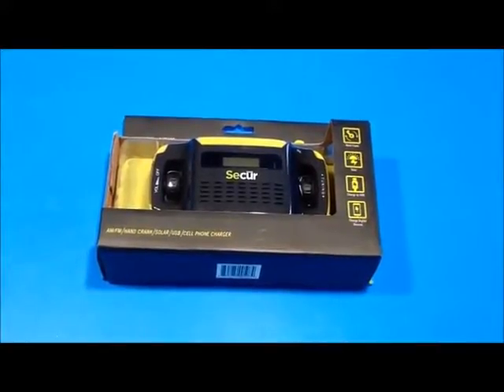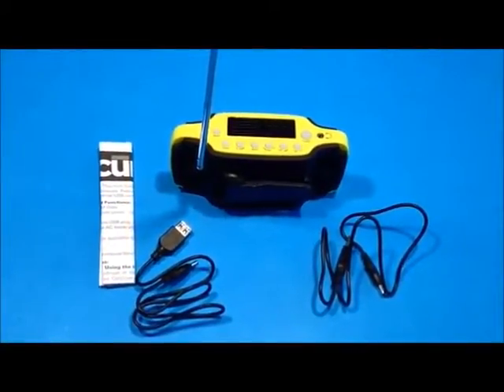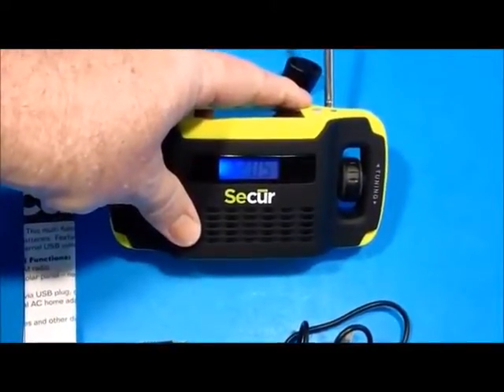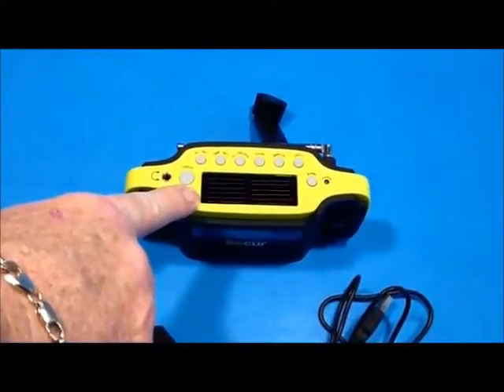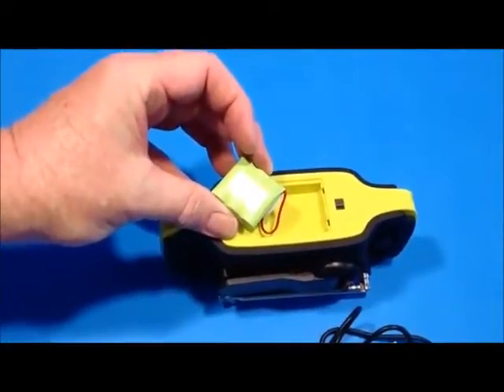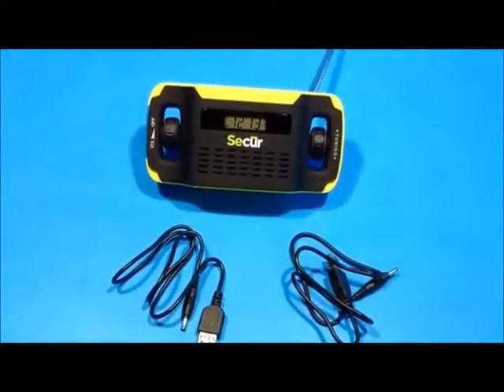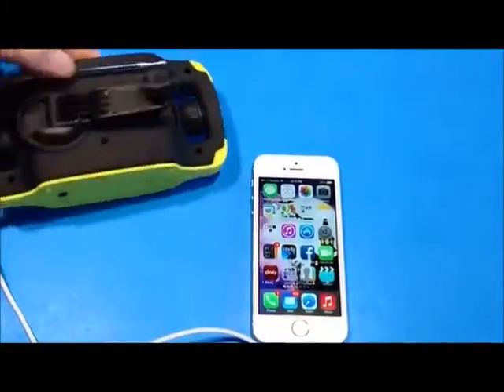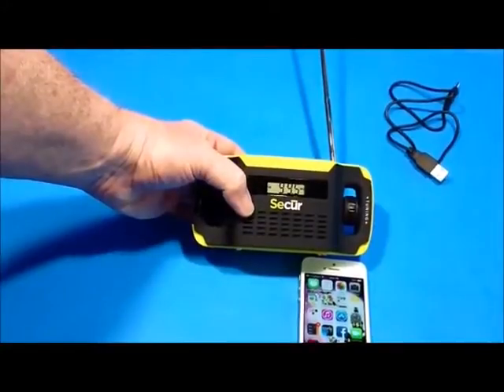Secur Digital Solar & Dynamo AMFM Radio, Alarm Clock, Smartcell phone Charger